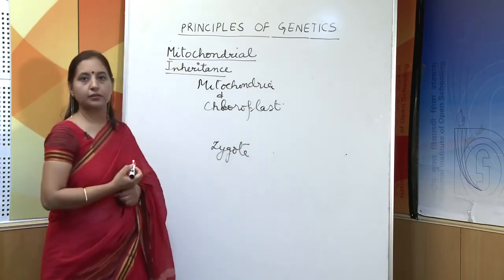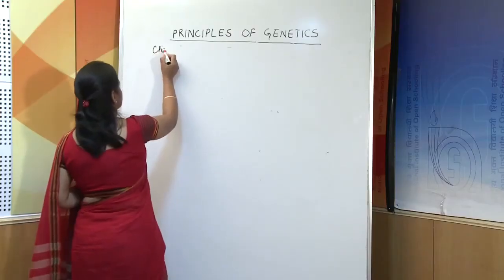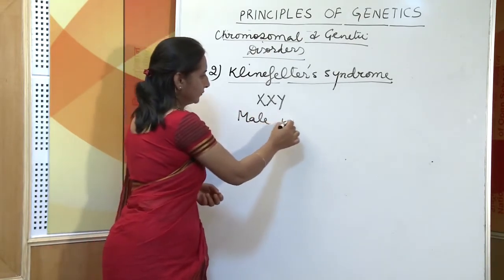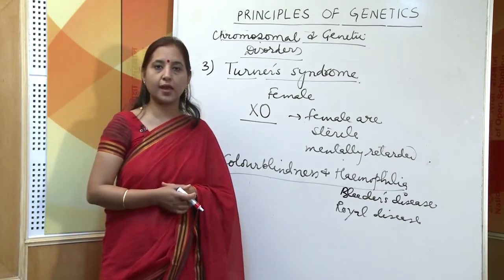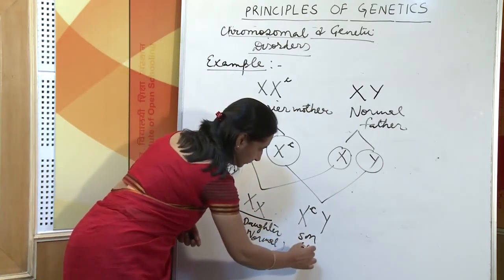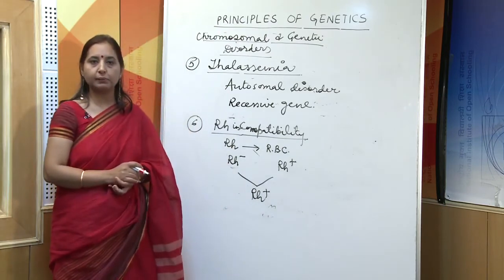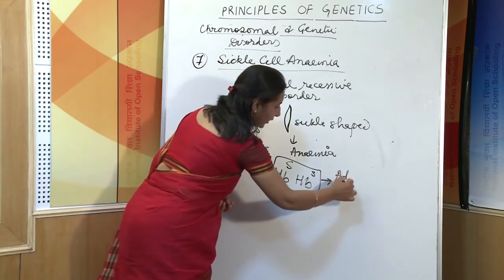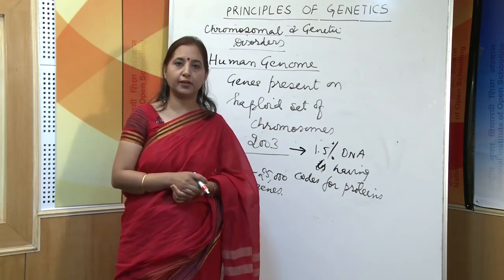NIOS Class 12 Biology (314): Lesson 22. PRINCIPLES OF GENETICS (PART 1)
Learn online the NIOS Class 12 Biology (314) subject lesson:
Lesson 13. Nutrition and Digestion (Part 1)